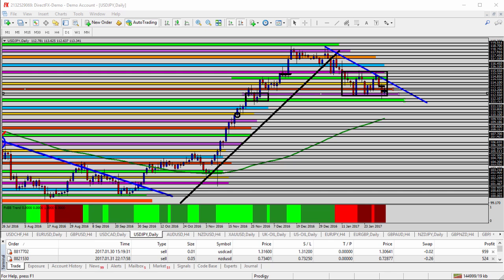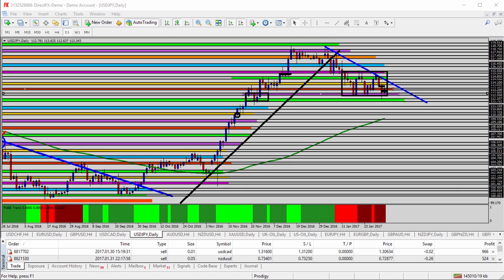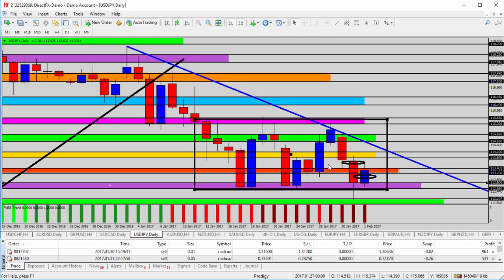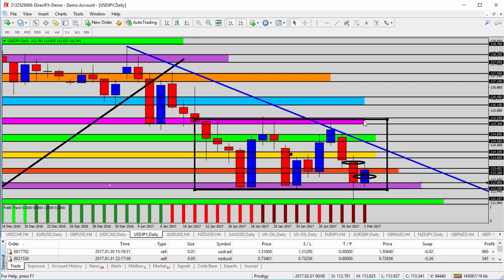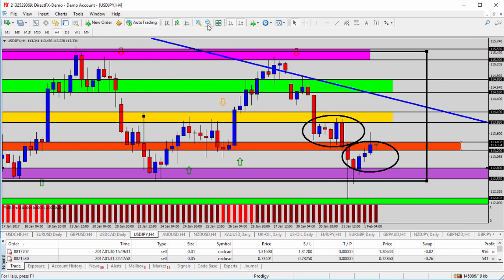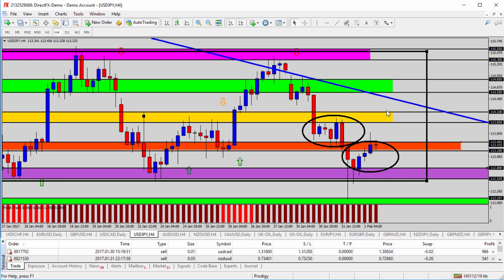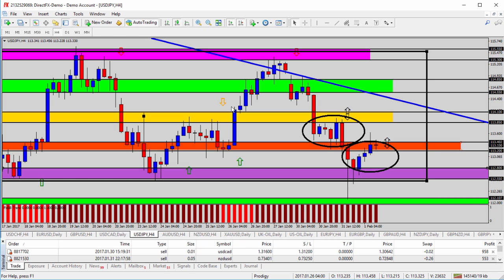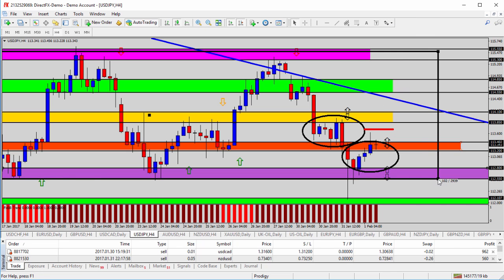Learn Trading - Forex Update: Watching the News then Trading USDJPY from Resistance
Let’s take a look at the current setup though. If we go down here to the four-hour timeframe and zoom it out a little bit, I did put these circles here just to kind of give us an idea of what we’re looking at, at the current moment. If you look here, on the way down from the pink-shaded area, we broke the green zone. Sat underneath it. Went down. Now we broke the yellow zone. Over the past few days, sat underneath it. Used it as resistance at 113.85, and then it went down. And now we’re underneath the orange zone and it settled out underneath it as resistance.

So, again, this gives us a clear setup with fairly minimal risk and higher potential reward. Rallies to resistance gives us a better idea, just like it was here. As it sat underneath the yellow zone, you would’ve preferred to go short. Same setup here. As it sits underneath the orange zone, we would prefer to go short because our risk at the yellow zone was a push back above it. The risk now at the orange zone is a push back above it. So, we know that at least right now if we’re going to trade the direction of the trend and momentum, selling resistance, we look for a lower risk opportunity. That’s selling into the resistance, and that becomes an opportunity to trade the trend.

Again, we want to watch the news to be sure that it’s going to be another move and a weaker USD move because we don’t know that for sure, but this becomes an area that we would look for it. Your stop losses, if you’re going to take a trade like this, would be above the last resistance high. And I would say this high of the last four-hour candle. 113.62 is what the high is, so 113.65 to 113.70 might be an appropriate stop loss. If you’re in a downtrend, you don’t want to see a new higher high, so that’s really the main focus, is that you want to see it stay within and under this orange zone, not get higher than that high, target back first to the purple-shaded area, and of course if it breaks the purple zone, the pattern continues and you look for it to run all the way back down towards the green zone at the very bottom of the chart as your next target.

First target: purple zone. Second target: green zone at the bottom. All that in the direction of the longer-term trend that we’ve seen basically since the beginning of 2017. And the Forex Black Book trend bar. We don’t have a new signal. No yellow or red bearish signal for the Forex Black Book, but definitely an opportunity to sell resistance here, especially if we get a weaker USD on news today for the USDJPY.